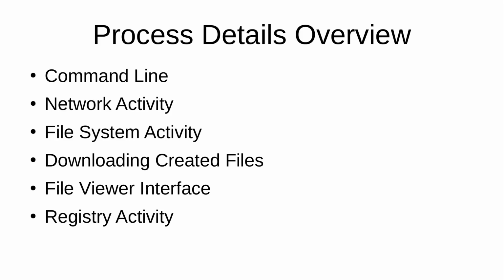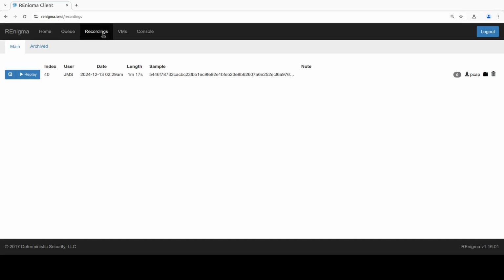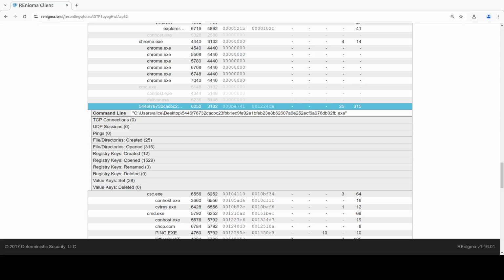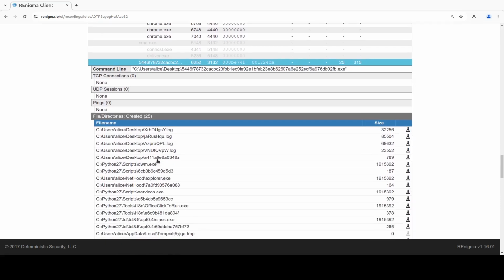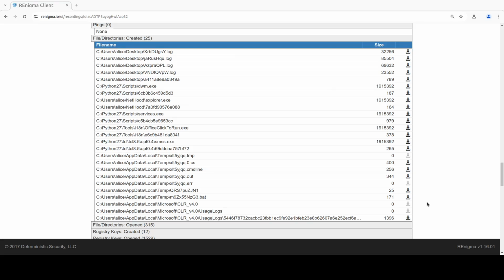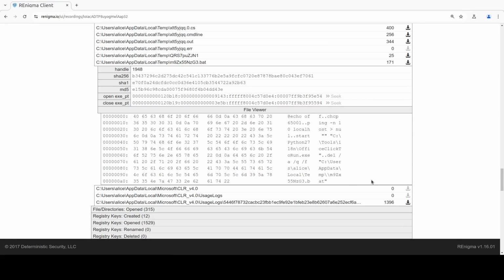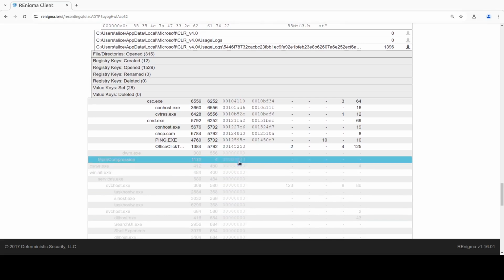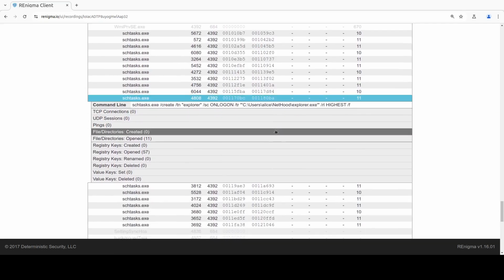Process Details Analysis Overview in REnigma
This Reversing in REnigma training video gives an overview into the various types of process details available when you drill down into a specific process in the REnigma Process Analysis section. This includes the process command line arguments, network activity, file system activity, and registry activity. We also show how to download files that were created during the recording and the REnigma File Viewer interface to examine the bytes and strings in created files.